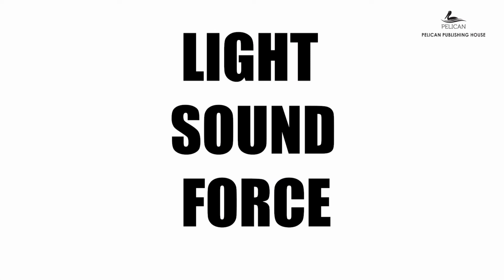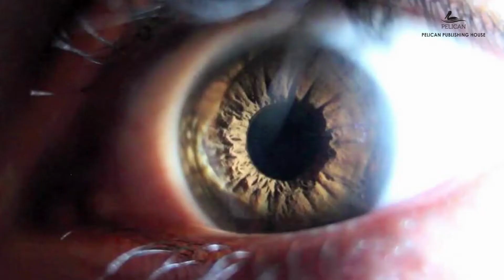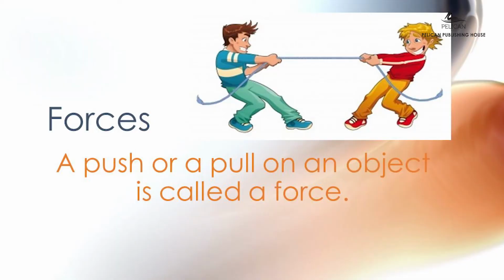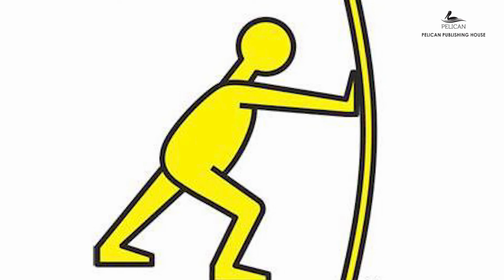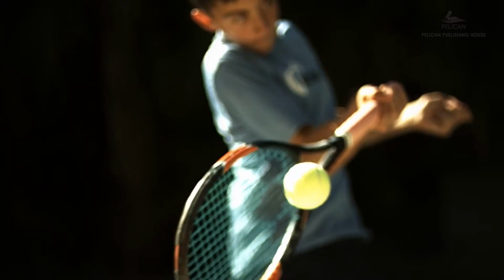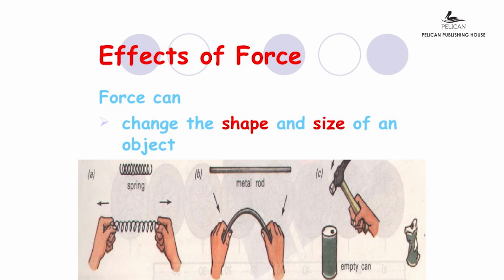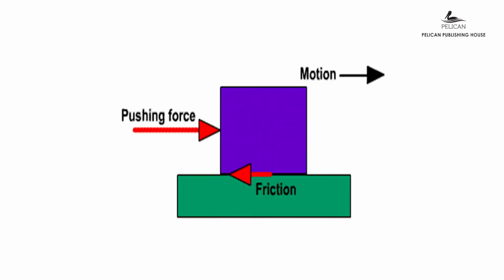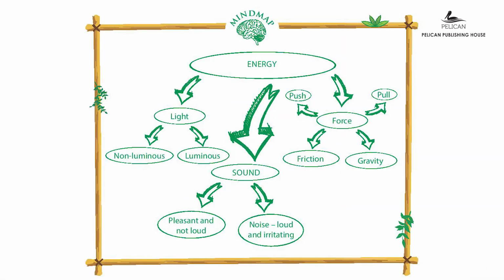Inspirations and Science | Class 3 | Chapter 8 | Light, Sound and Force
In this chapter, we will learn:
1. What is light, sound, and force?
2. Properties of light, sound, and force.
3. Luminous and Non- Luminous objects
4. Noise
5. Air and Water resistance